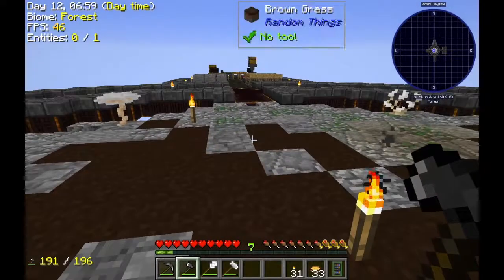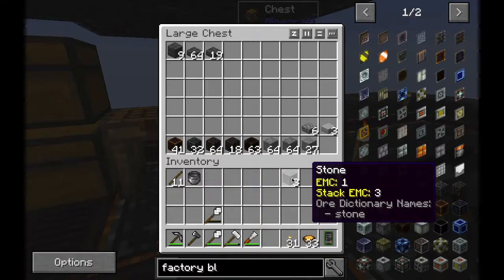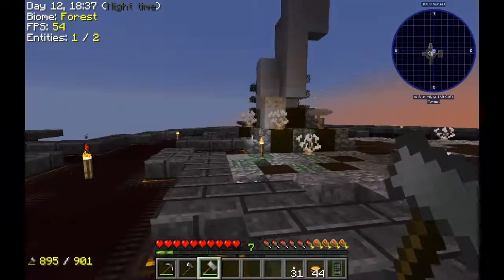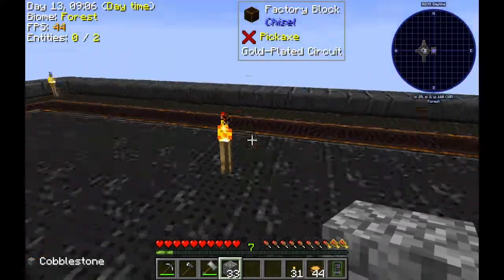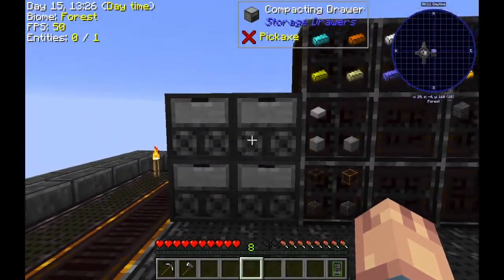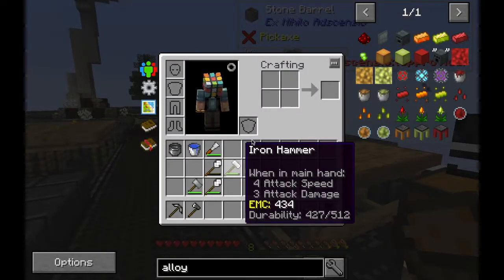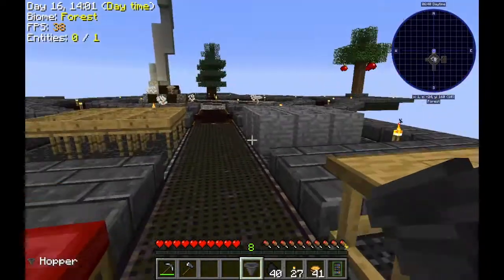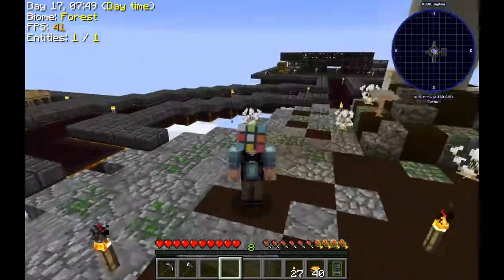Project Ozone Lite, Episode 3 || Storage Drawers || Modded Minecraft 1.10.2!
Welcome to Episode 02 of my Project Ozone Lite Let’s Play! In this series I will be playing modded 1.10.2. This mudpack is a lot of fun and I highly recommend it if you are interested in getting into modded Minecraft.

In this episode I build us some new storage drawers to hold on to all of our items that we are bringing in, and then follow it up with the addition of an Alloy Smelter from Ender IO.

Do you want to play Project Ozone Light?
Here’s How:
1) Download the Twitch Launcher (Formerly Curse)
2) Browse All Modpacks, search for “Project Ozone Lite”
3) Click Install
4) Allocate a minimum of 4.5GB of RAM, I recommend 6GB

*Special Thanks to the creators of Project Ozone Lite
￼TheCazadorSniper
￼Bearhunter13￼
OG_Arist0tle
￼seyeght